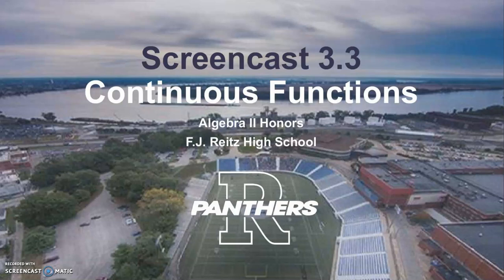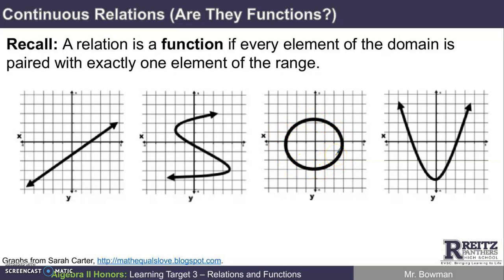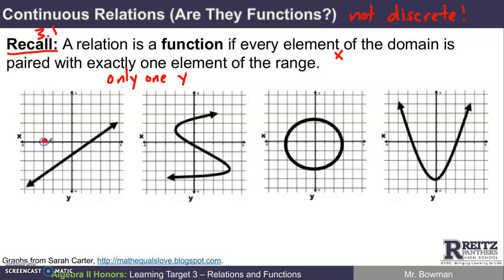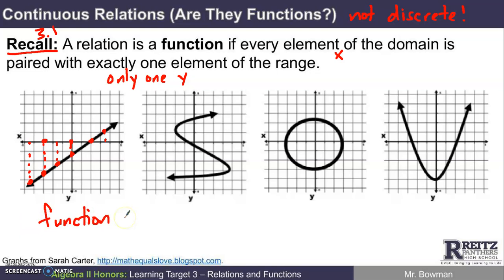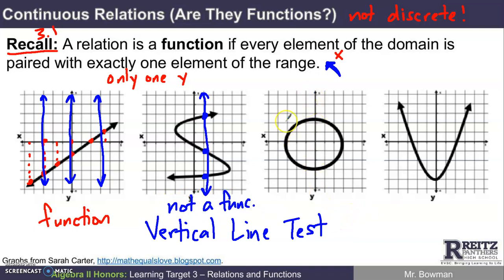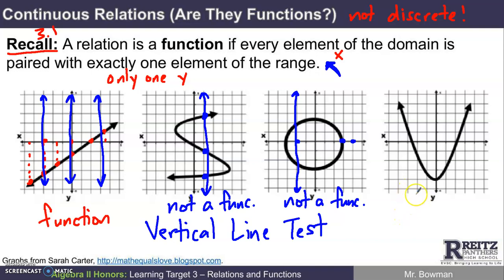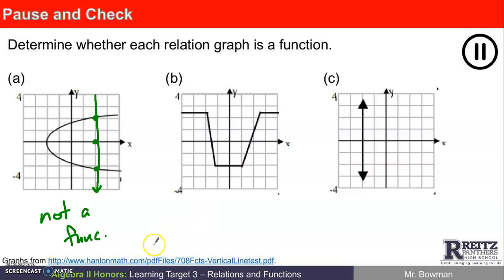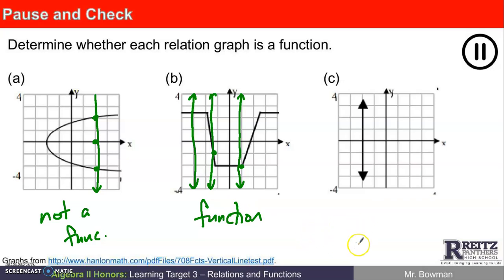Screencast 3.3: Continuous Functions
This screencast's objective: LWBAT determine whether a continuous relation is a function, given its graph. This screencast was made specifically for the Algebra II Honors students at F.J. Reitz High School in Evansville, Indiana.